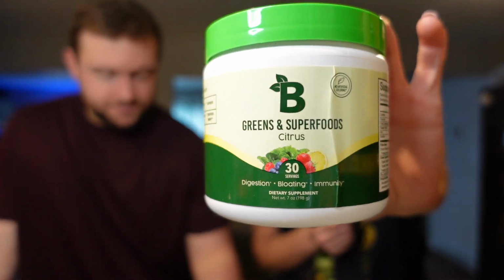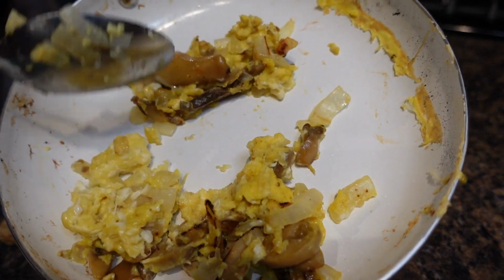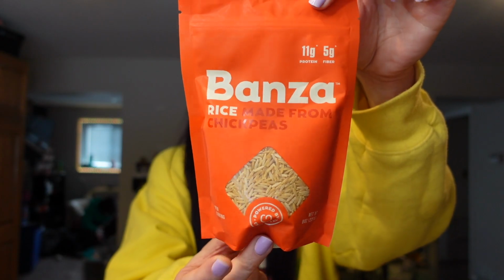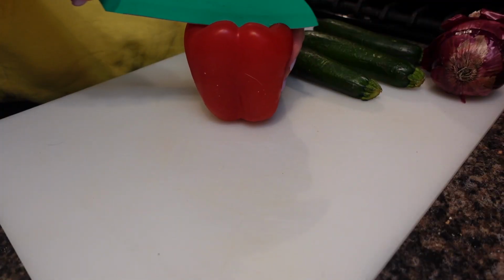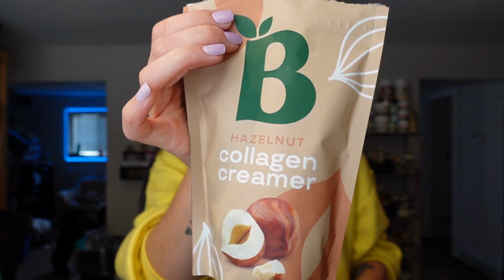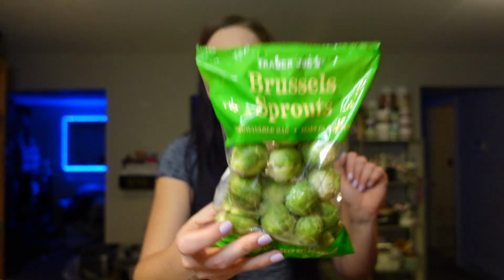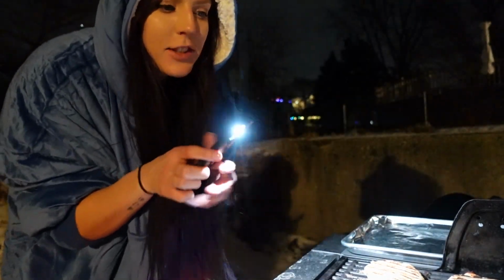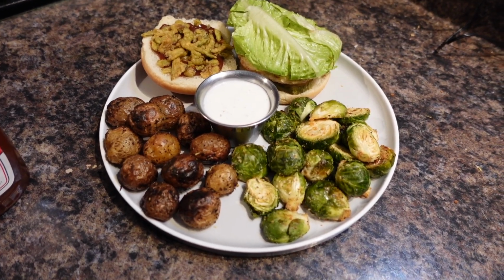WHAT I EAT IN A DAY FOR SUSTAINABLE WEIGHT LOSS | WW PERSONAL POINTS | Breakfast Sandwich, Taco Bowl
Today's video is a "what I eat in a day" where I make breakfast sandwiches, taco bowls, and turkey burgers!

I am currently on WW and used 24/24 dailies today! I gained 4 points back from water and veggies!

AIR FRYER